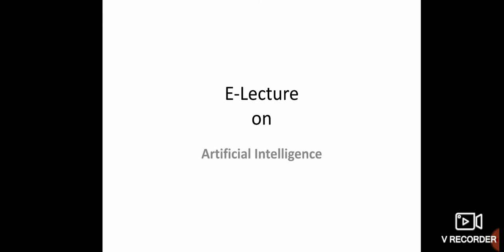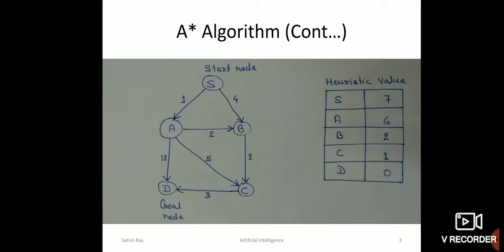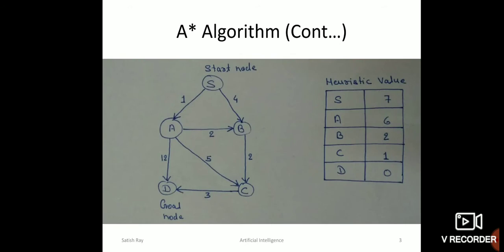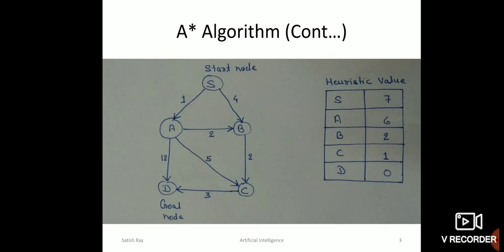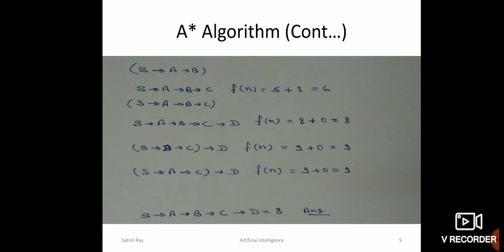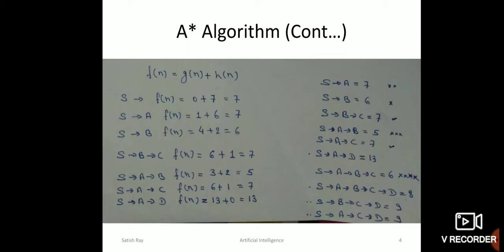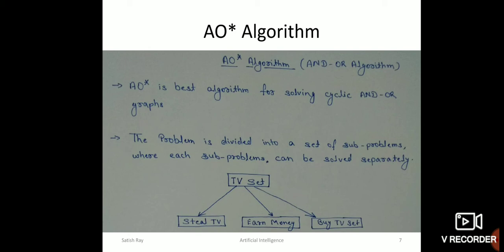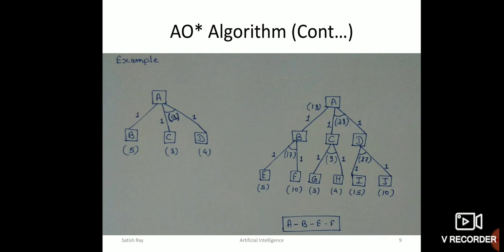AO* Algorithm - Artificial Intelligence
Artificial Intelligence - AO* Algorithm